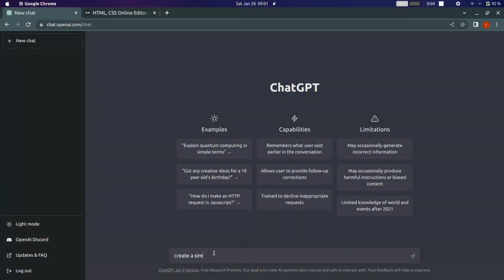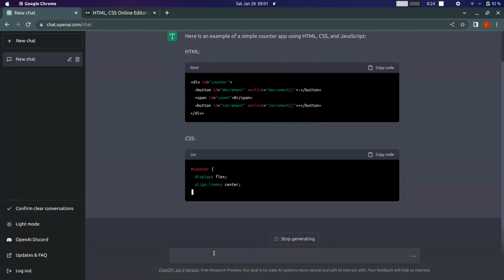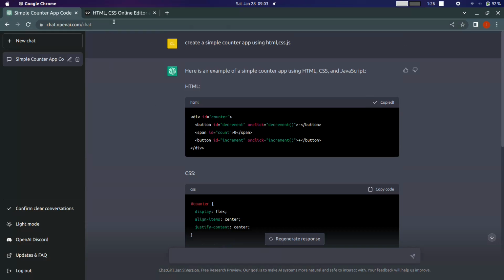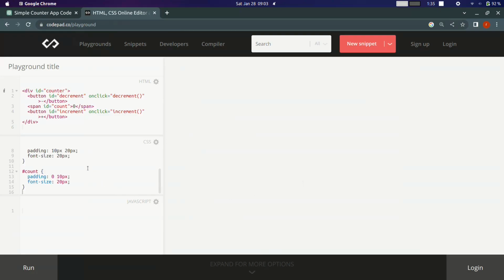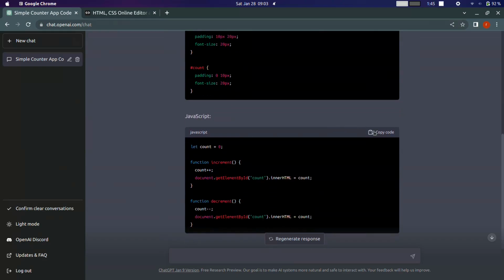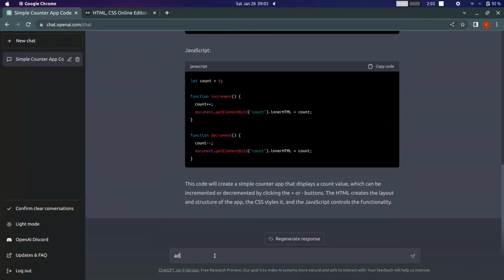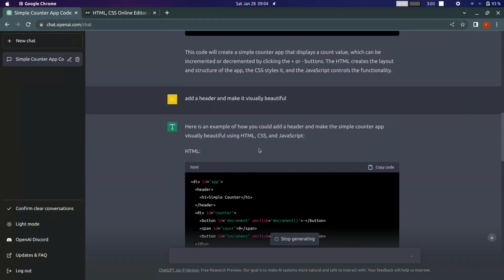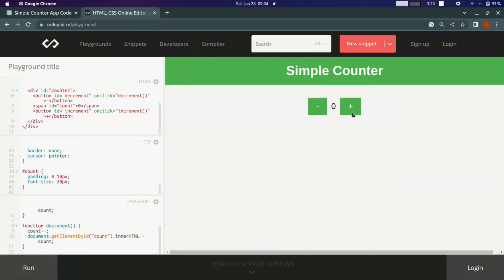How to Quickly Build an App Using ChatGPT - Here's the Secret!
If you're looking for a way to quickly build an app using ChatGPT, then this video is for you! In this video, I'll show you how to quickly build an app using ChatGPT without typing a single line of code.

ChatGPT is a fantastic way to quickly build an app without having to learn any coding. I'll show you how to create a simple counter app using ChatGPT and then share with you my tips for using ChatGPT. If you're looking for a easy and fast way to build an app, then this video is for you!
I build a simple counter app using ChatGPT without typing single line of code.
chatgpt web development